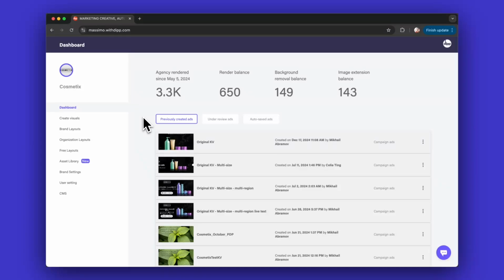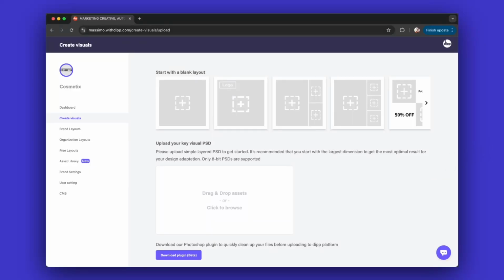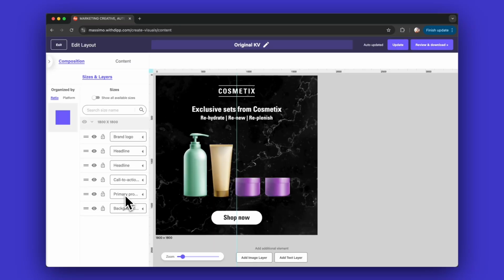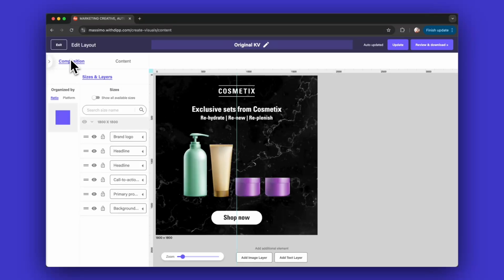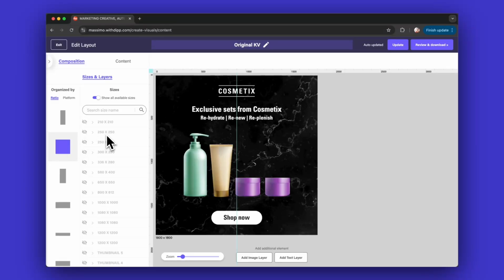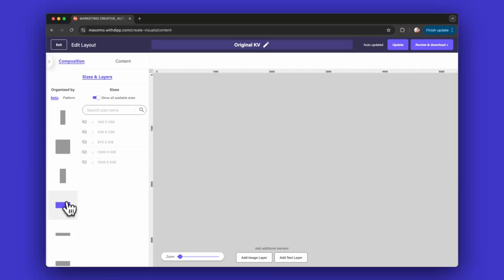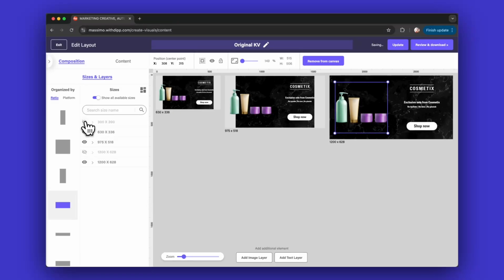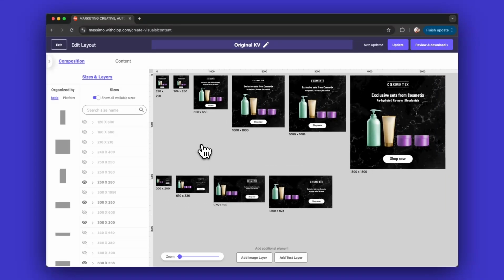Creating a branded layout - Part 1: Composition mode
In this video, we're jumping into our visual editor. First step of creating a branded layout is uploading the original key visual PSD file and creating a composition skeleton for the layout.